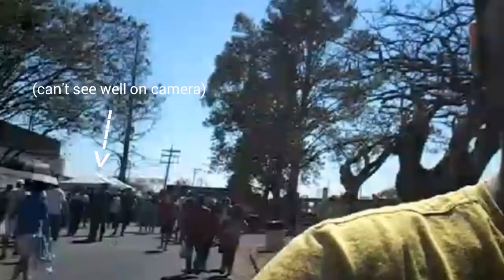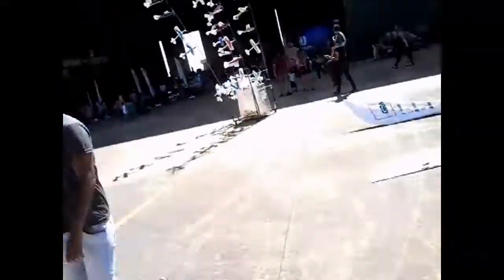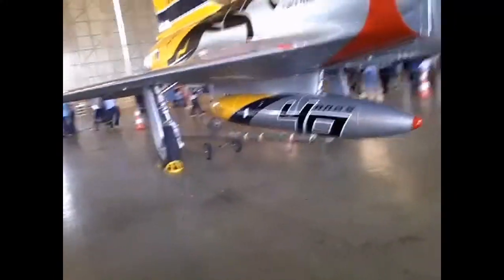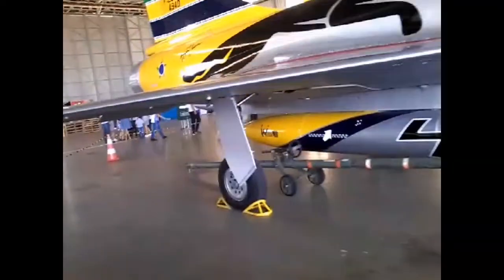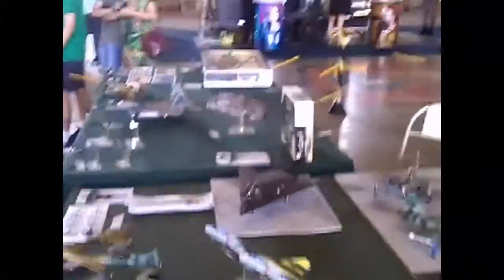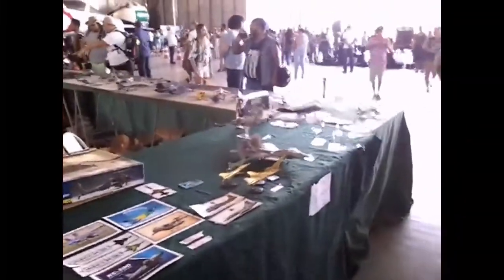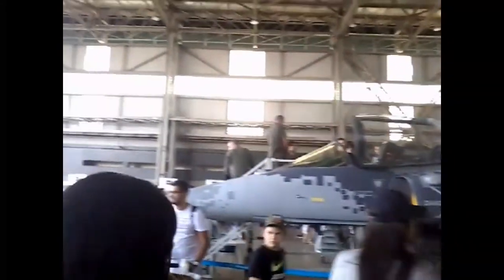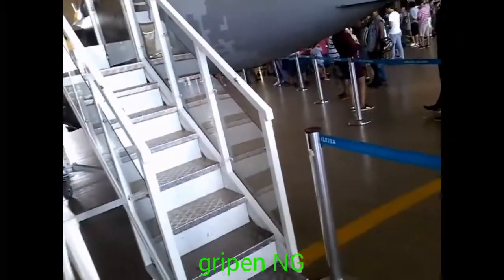visiting the brazilian air force base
hello,so this time I was at the airforce base,it's open for public one time per year,and yeah I tried to do a vlog 😅
and since this video involves planes,I couldn't loose the oportunity to put ace combat songs ùwú

songs